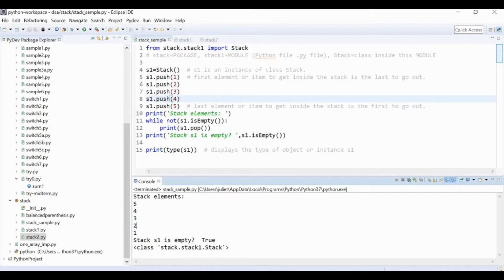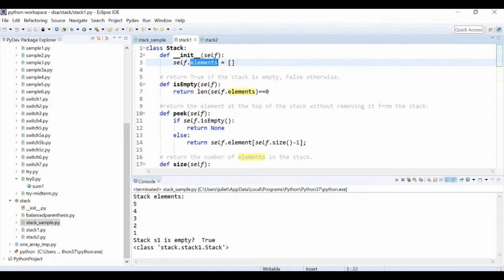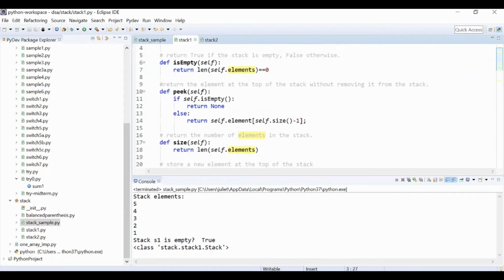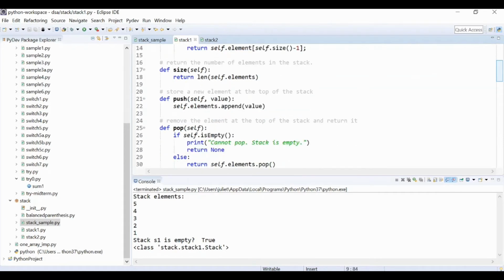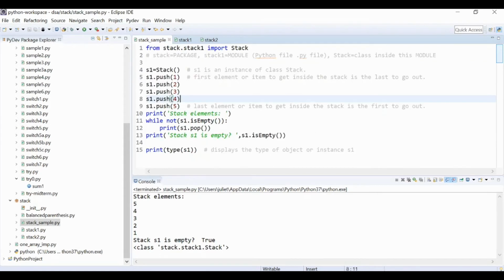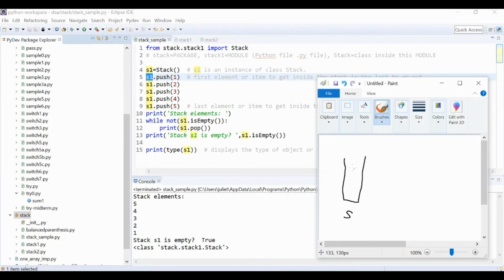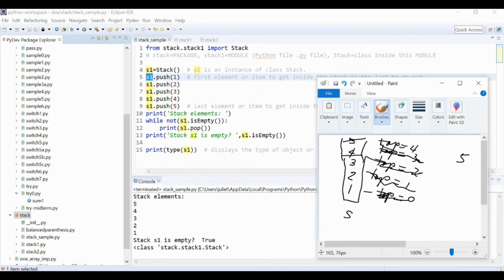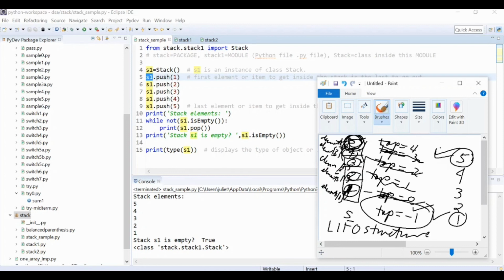CPE 211 Lecture 21 - Stack Python Implementation